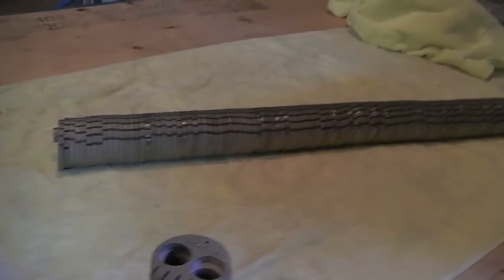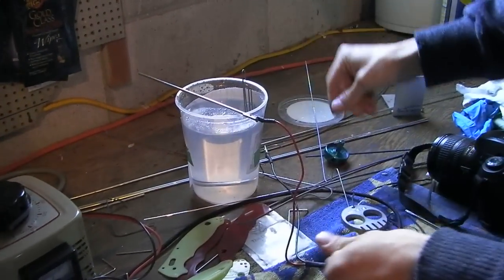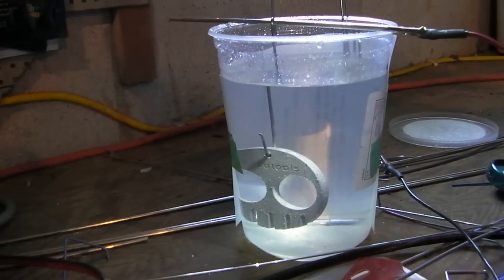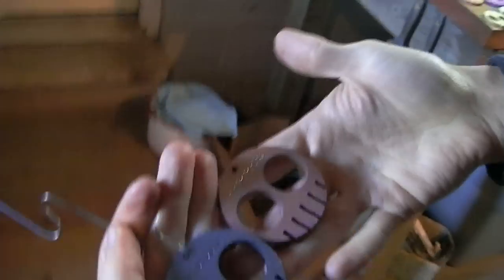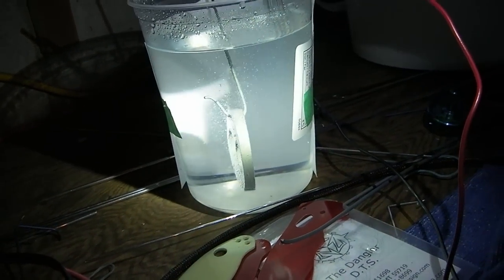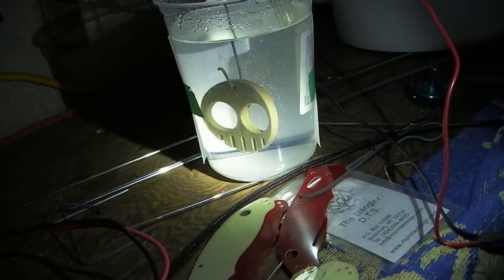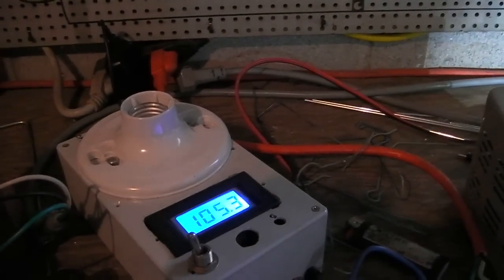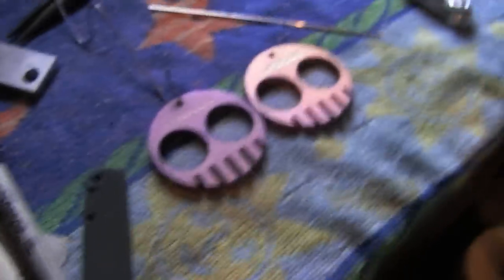NukoTools Titanium anodozing in depth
Today Norman from NukoTools came over to pick up his engraved GBi's and he was so impressed with the few I anodized that we just had to do a few more.  This video goes through the process I use to anodize titanium.  It's not the end-all-be-all informational video for anodizing Ti, but it's a start.  I love anodizing Ti because it happens so fast!  It was slower than normal in this video probably because of bad wiring connections, I was just resting wires upon each other and didn't have a very secure connection to the part.